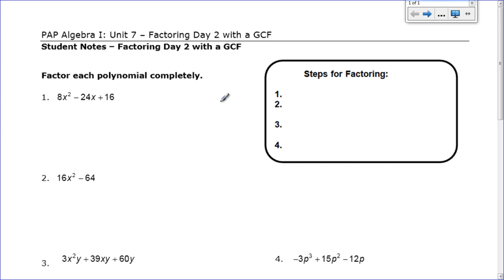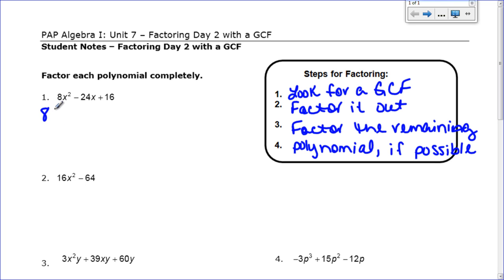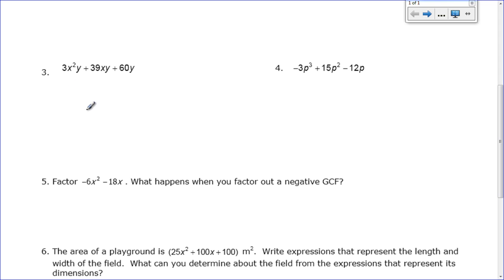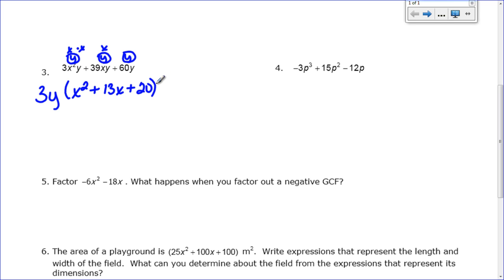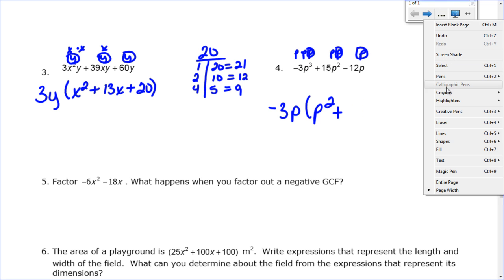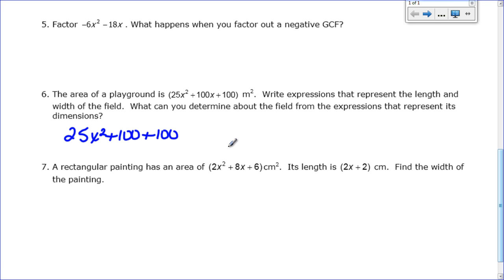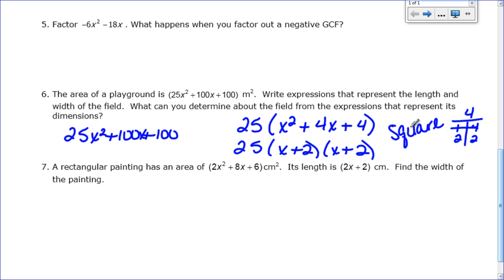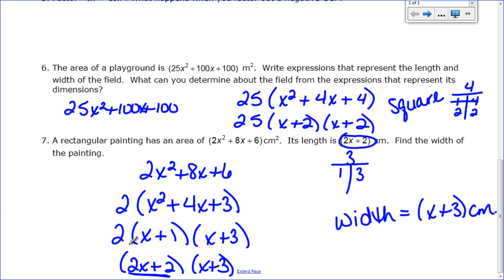Factoring Day 2